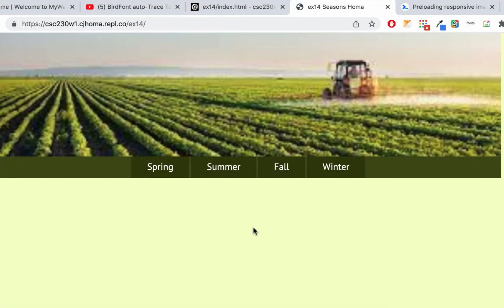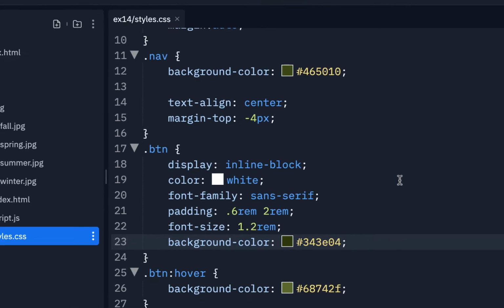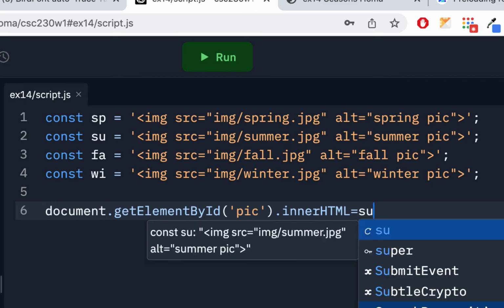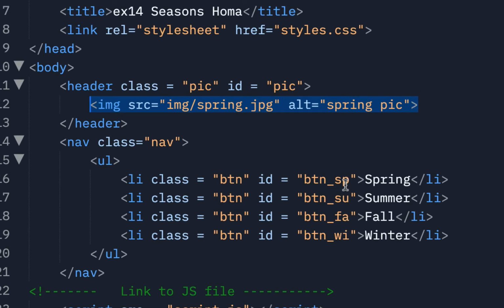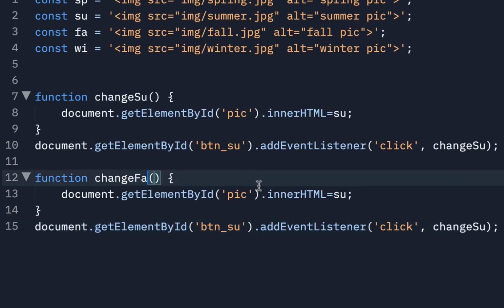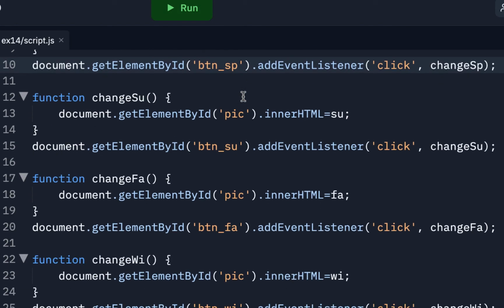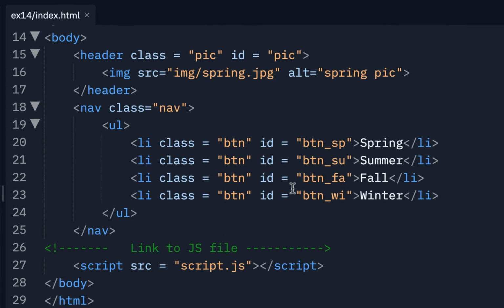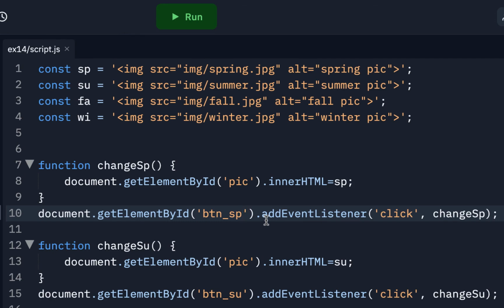CSC230 14 4-Seasons JS Practice Pt3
Changing a page banner image using HTML, CSS & JavaScript.
Pt 3 covers the JavaScript functions and button events to change images in Replit IDE.